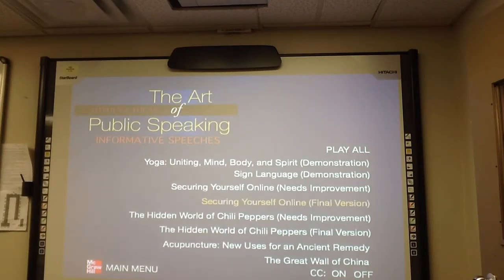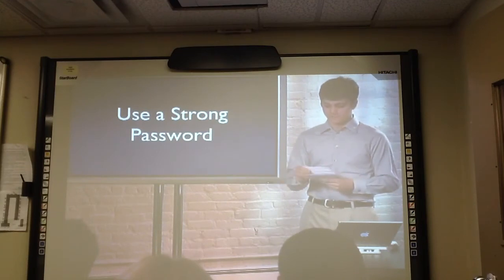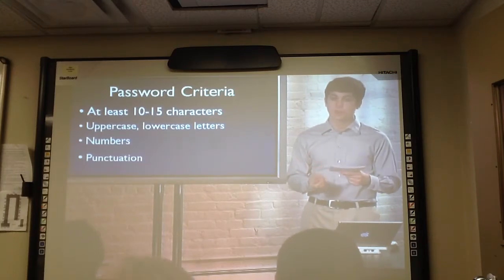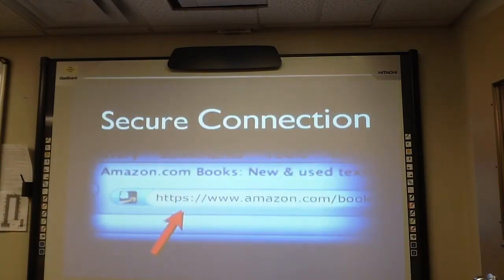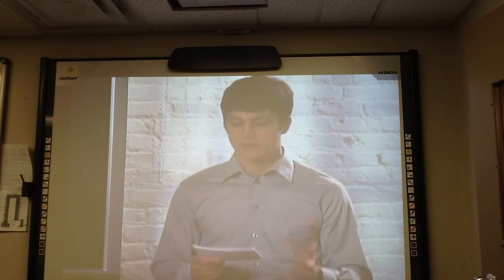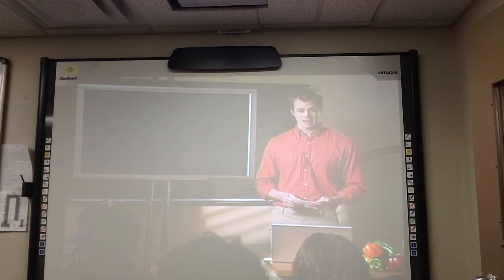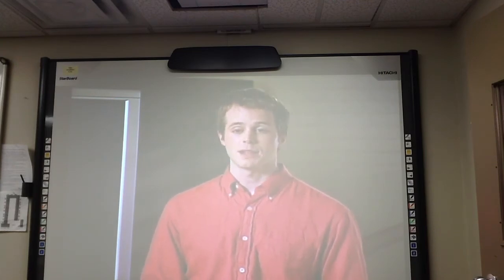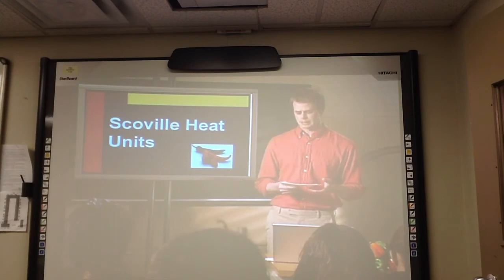Informative-Securing Yourself Online.